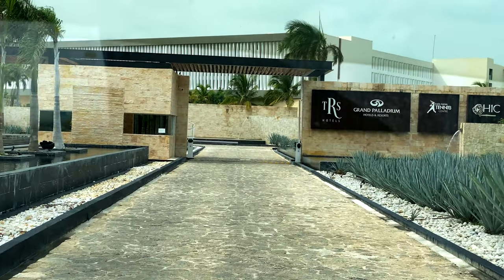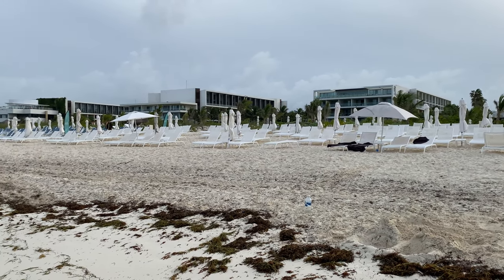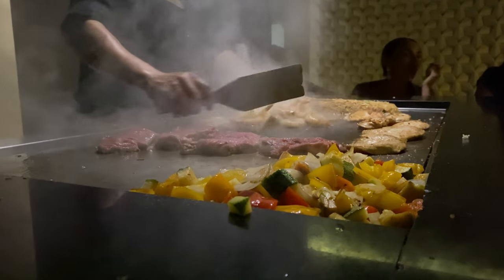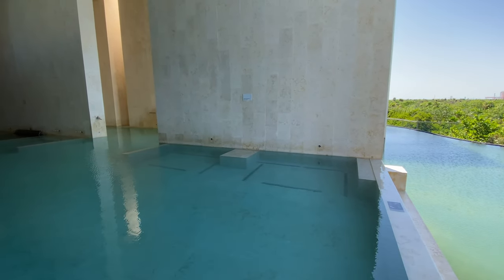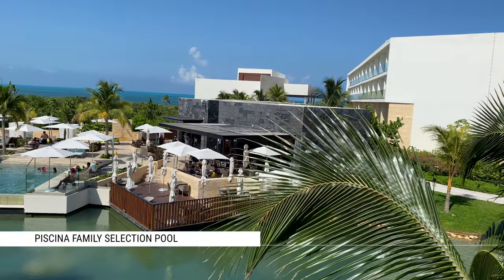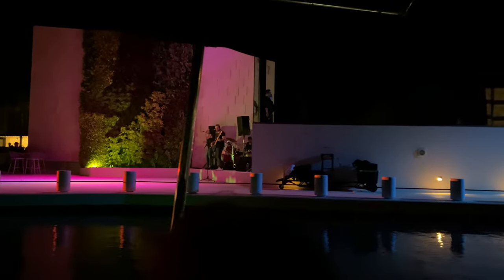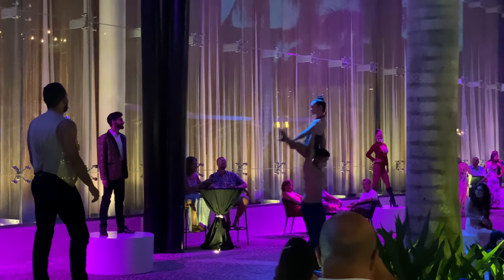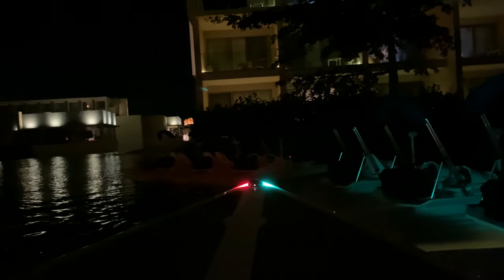Grand Palladium Costa Mujeres Resort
The Grand Palladium Costa Mujeres Resort is located just North of the Hotel Zone in Cancun Mexico.  It is a newer hotel surrounding mostly by Jungle, so you get a bit more privacy than the typical Cancun Hotel Zone resorts.  It is and extremely large Resort with many amenities.  It is directly across from Isla Mujeres which you can see from the beach.

It has direct access to the beach and also includes the Zentropia Spa & Wellness center.  The Grand Palladium Costa Mujeres Resort also has a separate Hotel called the TRS Coral Hotel included within its boundaries.  The TRS is an Adults Only section of the hotel with its own pool and some restaurants.  TRS guests get full use of TRS and Grand Palladium.  There is also another section called Family Selection.  Family Selection is a club created specifically for families with children.  They have their own lounge with breakfast, snacks, tea time and a premium bar.  They also have their own pool and offer many other services to families.  Family Selection guest also have full access to Grand Palladium but not the TRS Coral Hotel.

The hotel also features a kids club.  They have different clubs for different aged children.  Out 10 year old daughter loved it and spent an entire day there.

There is a Village Mall with shopping, bars and restaurants.  All restaurants in Grand Palladium are included in your stay with the exception of the the Chic Cabaret Restaurant and Show.  It looks pretty amazing from the preview they have prior to the show starting, but kids are not allowed to attend.

Overall we were extremely satisfied with the resort and our stay.  We enjoyed the pools, restaurants and the nightlife.  Most the staff was extremely friendly.  A special shout out to "Anna" the server at the Beach Pool!  She made our experience even better!

If you want booking information about this hotel be sure to click this link for info and to book

We also filmed a video of our stay in the Grand Palladium Costa Mujeres Resort Loft Suite.  You can see a full tour of our room by clicking this link:

If you would like to check out other Mexico Resort Tours and Mexico day trip locations, be sure to check out our Mexico Playlist by clicking

00:00 Intro
00:54 Check-in
02:42 Room (Be sure to see our full Loft Suite Tour Here: )
03:09 Walk to the Beach
04:26 Journey to Village Mall
04:42 Coffee Shop
06:05 Portofino Italian Restaurant
06:23 Xtra Time Sports Bar
06:39 Sumptuori Restaurant
07:22 Beach Club Poseidon
08:25 Chang Thai
09:10 Bar Eclipse
09:23 El Dorado Steakhouse
09:59 Isla Blanca Buffet
10:27 Zentropia Spa
12:28 Palladium Club Pool
12:37 Swim Up Suites
12:55 Main Grand Palladium Pool
13:18 Piscina De Playa - Beach Pool
13:54 Piscina Family Selection Pool
14:08 Rafa Nadal Tennis Centre
16:41 Nightlife at Grand Palladium
17:58 Chic Cabaret & Restaurant
18:25 Family Entertainment
22:28 Electric Boat Ride
24:08 Beach Day Again

One of the main ways we pay for our travel is by using our Chase Sapphire Reserve Card.  If you want to start earning points for travel, you can click here and also get a bonus award for signing up: Earn 60,000 bonus points with Chase Sapphire Reserve. I can be rewarded, learn more.

My Current Filming Equipment:
DJI Mini 3 Pro & Fly More Kit Plus
DJI Pocket 2 Creator Combo
DJI Osmo Pocket Charging Case
GoPro Hero10
Apple iPhone 13 Pro Max
Sony Alpha a6400 Mirrorless Digital Camera Bundle
ANDYCINE A6 Plus
Zhiyun Crane 2S 3-Axis Handheld Gimbal Stabilizer for DSLR Cameras
Neewer NP-FW50 Camera Battery Charger Set
Samsung EVO Select Micro SD-Memory Cad
Some of the above may reflect newer versions of my existing equipment.